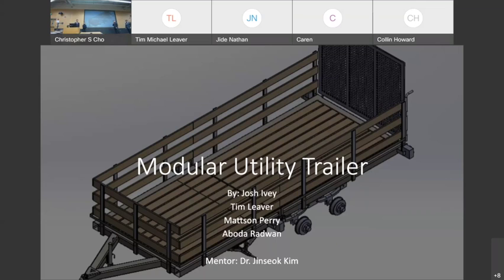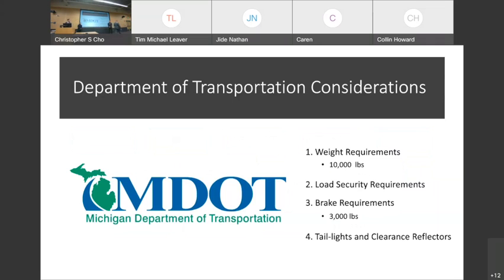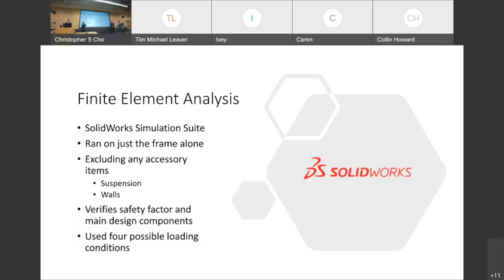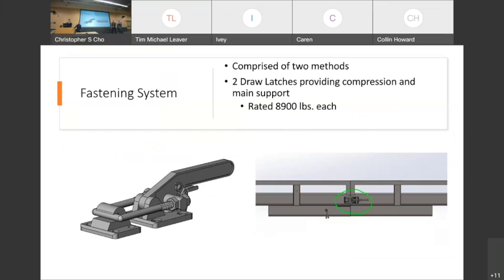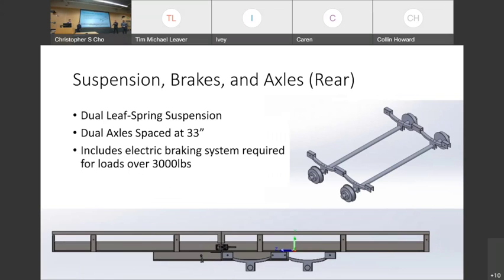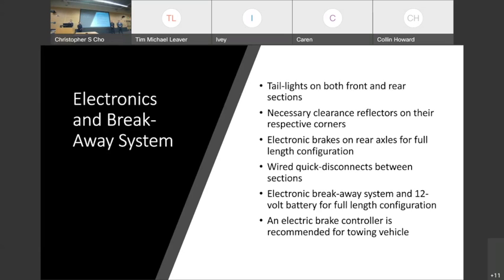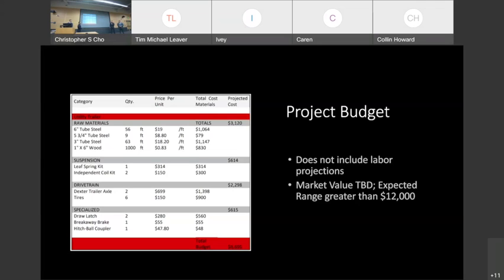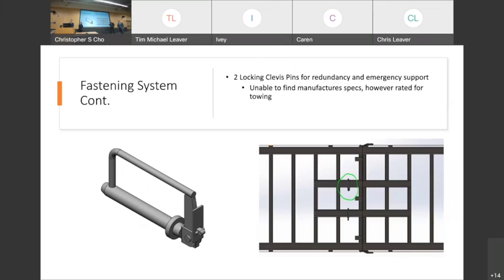Modular Utility Trailer - Senior Design Presentation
Concepts of utility trailers have evolved since there was nothing to transport them. From carts pulled by people to horses and then the automobile, different needs and uses for utility trailers come in all shapes and sizes as do the trailers themselves.  The idea of a Modular Utility Trailer involves the idea of one single trailer that can be modified to fit uses from hauling smaller supplies and products to large items such as small vehicles.  Using 3D-modeling software, a working concept for a Modular trailer will be developed with the necessary legal and physical constraints for any need.